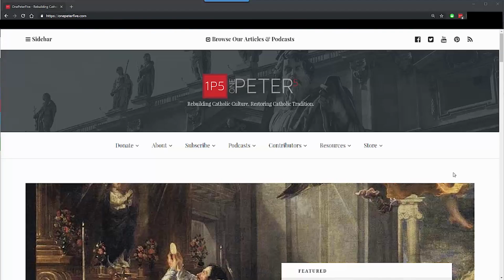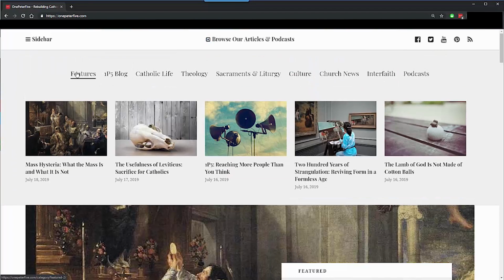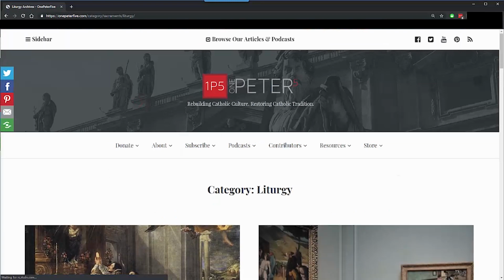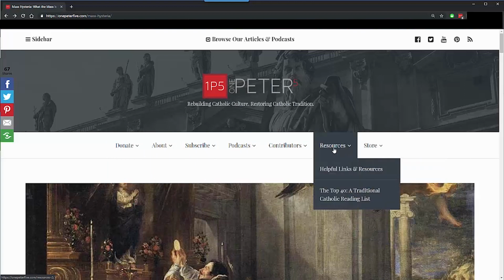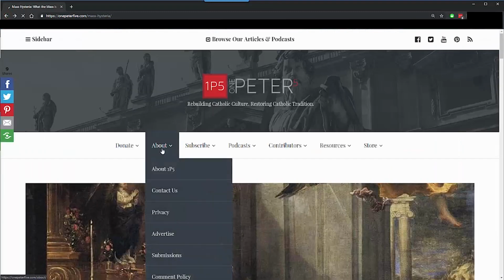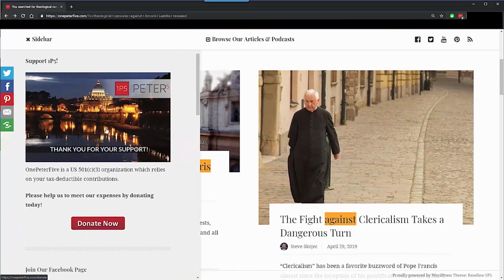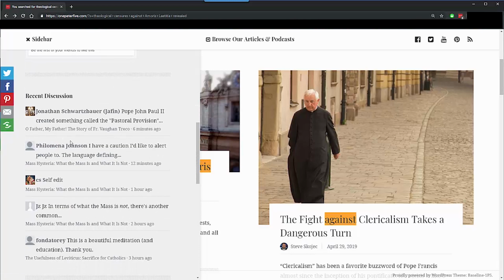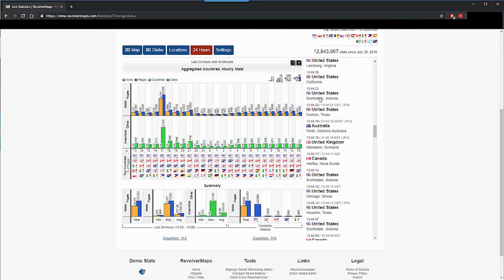1P5 Website Navigation Tutorial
In this video, we show you where the hidden menus, features, and fields are tucked away on the OnePeterFive website so you can get the most out of your user experience.